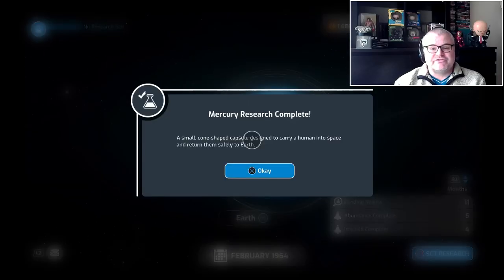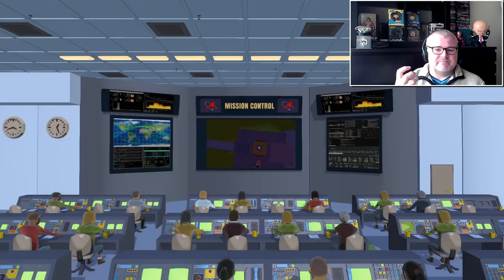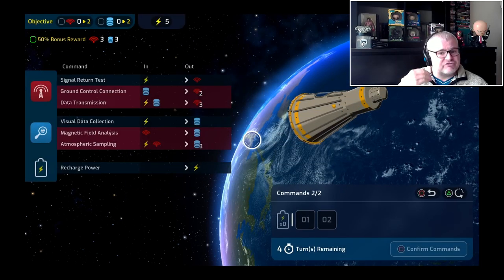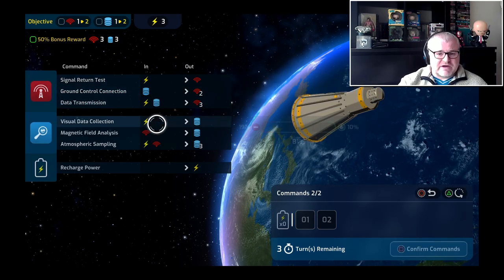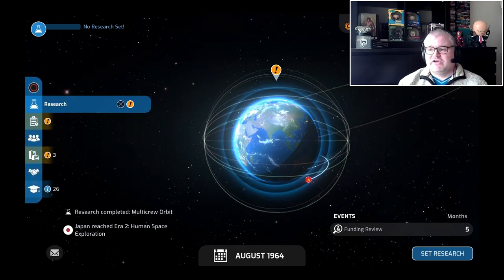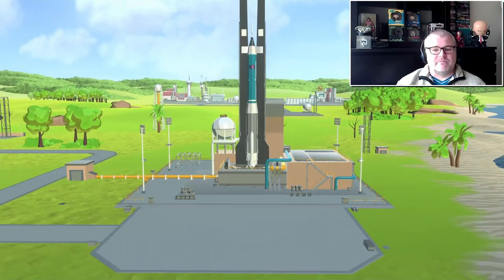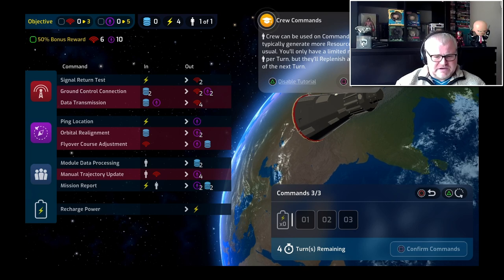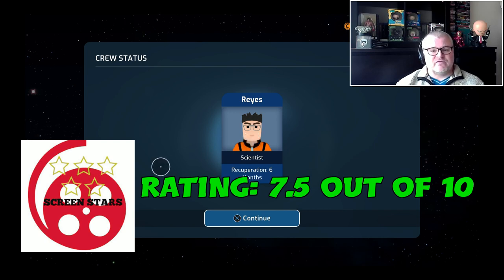Mars Horizon: PS4 Review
I upload film, TV reviews, Top 10 lists, trailer reactions as well as PS4 content including reviews and Gameplay footage.

Welcome to my review for Mars Horizon on PS4,  All footage was captured using a PS4 Pro